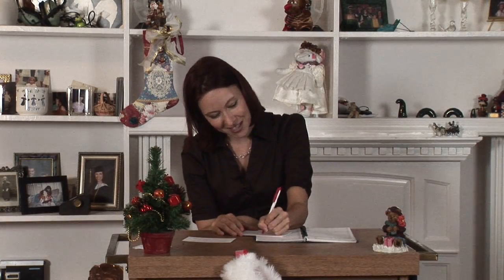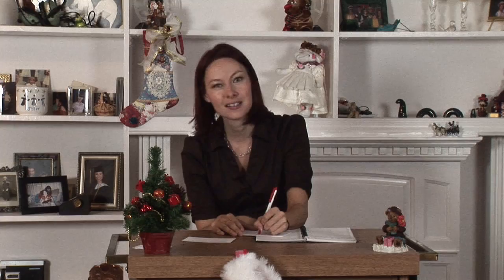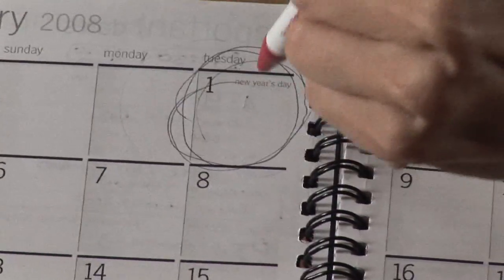Holiday Celebrations : How to Make a New Year's Resolution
To make a New Year's resolution, write down all the aspects of your life or situation that you would like to change and pick several goals to work on. Make realistic goals for New Year's that work in steps using instructions from an event planner in this free video on holiday traditions.

Expert: Teri Lynne
Bio: Teri Lynne has worked as an event planner and host throughout Canada and the United States.
Filmmaker: Suzie Vigoin